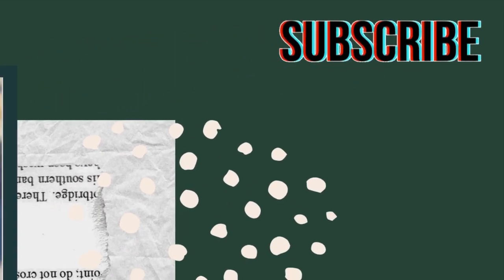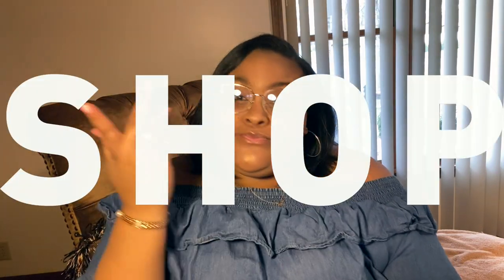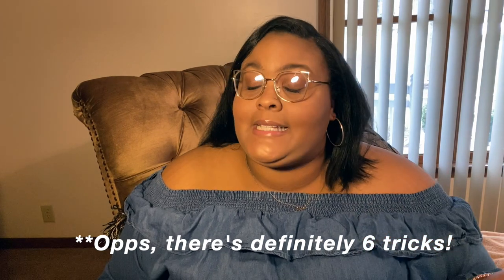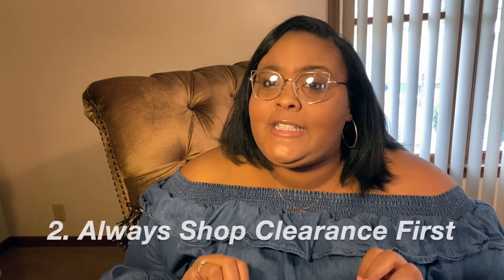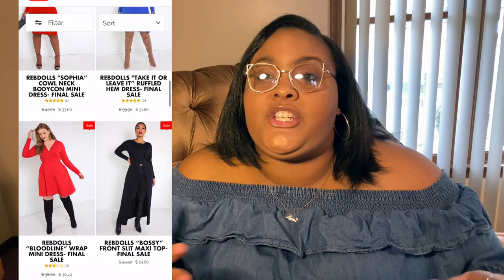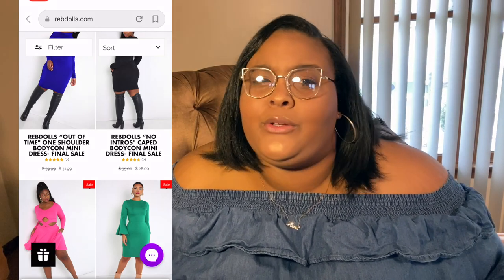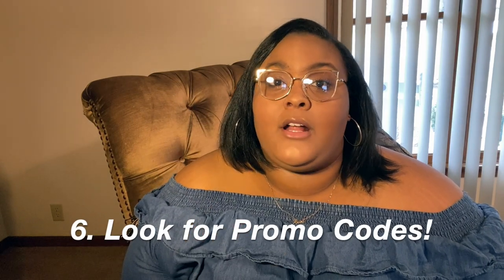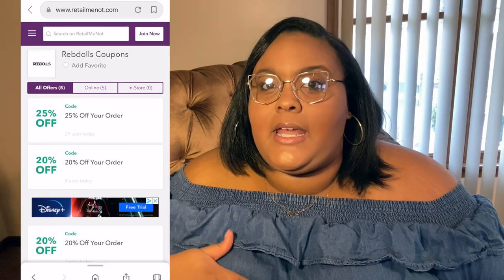CURVY ONLINE SHOPPING HACKS | PLUS SIZE FASHION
Hello Curvy Divas, this one is for YOU! Here are my GO-TO tips for online shopping while curvy and getting the best BANG FOR YOUR BUCK!

Until Next Time... Stay Fabulous 💫